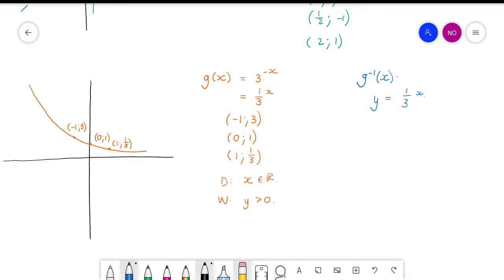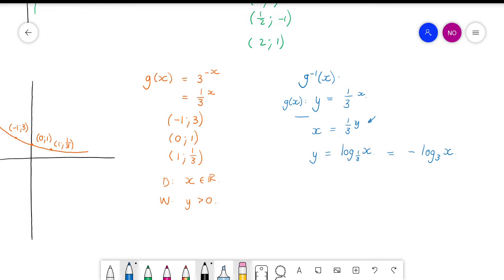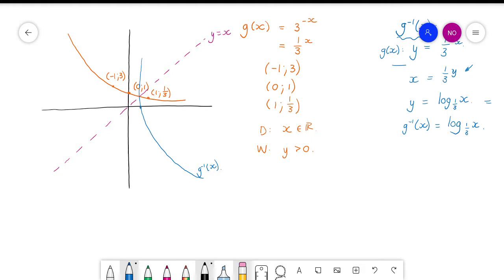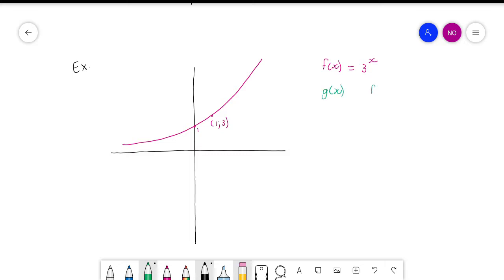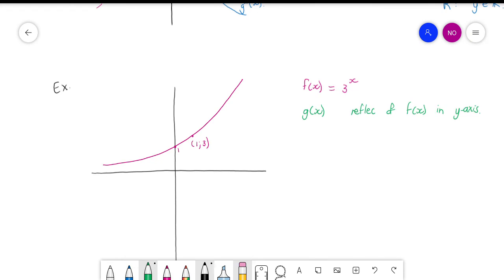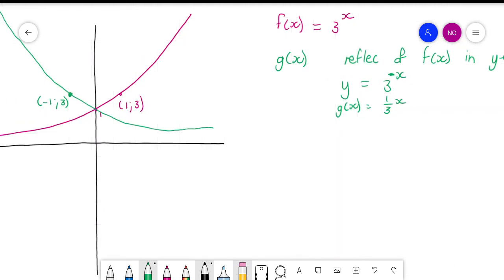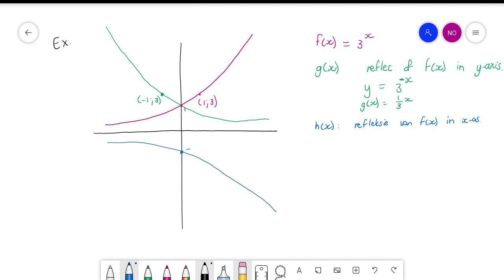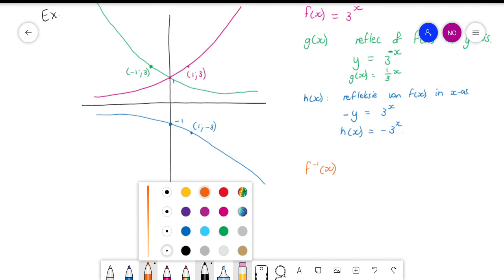Log funksies 1 Junie (1)